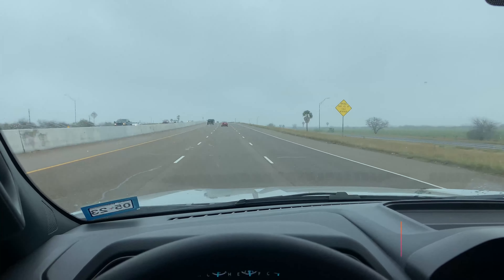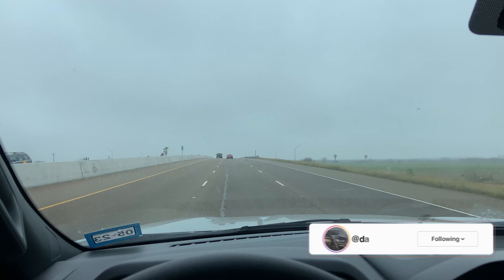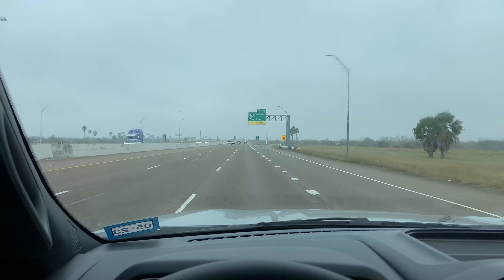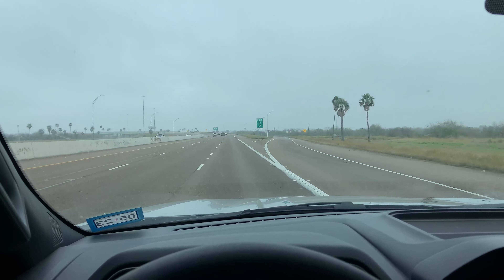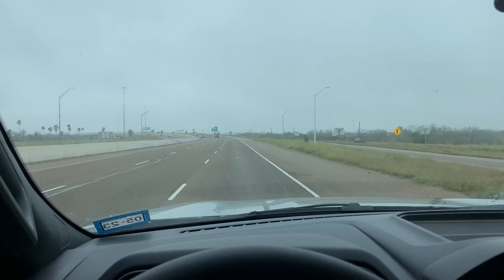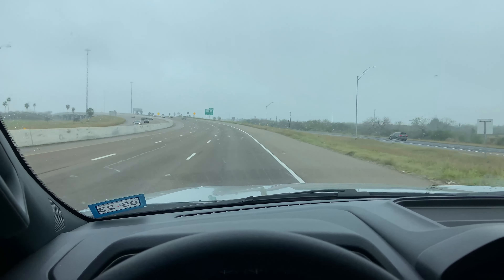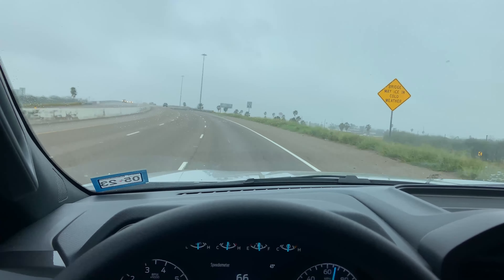bmw 328i e90 update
Welcome back to the channel in todays video I talk about the health of the e90.

Buying the cheapest bmw 328i In the country : Buying the cheapest 2007 bmw 328i E90 in the country!